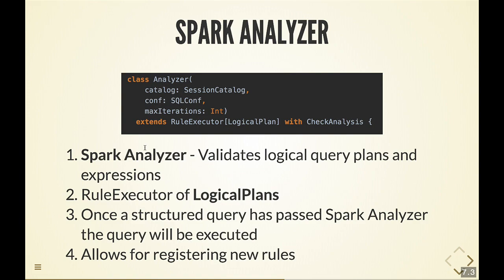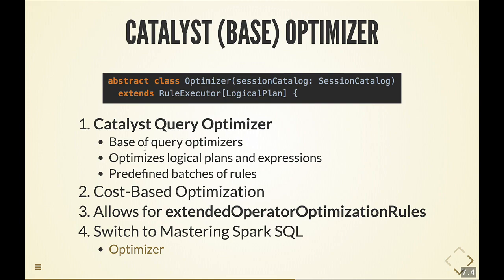Deep Dive into Query Execution in Spark SQL 2 3 with Jacek Laskowski Continued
If you want to get even slightly better performance of your structured queries (regardless whether they are batch or streaming) you have to peek at the foundations of Dataset API starting with QueryExecution. That’s where any structured query ends at and my talk starts from. The talk will show you what stages a structured query has to go through before execution in Spark SQL. I’ll be talking about the different phases of query execution and the logical and physical optimizations. I’ll show the different optimizations in Spark SQL 2.3 and how to write one yourself (in Scala).